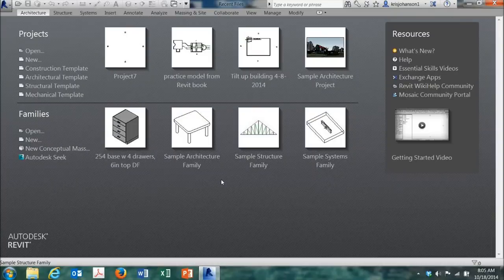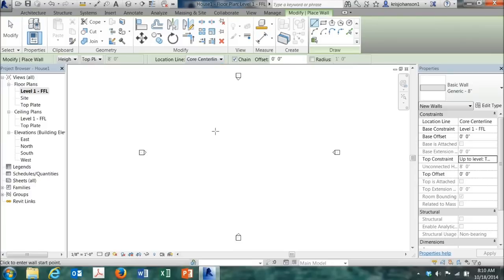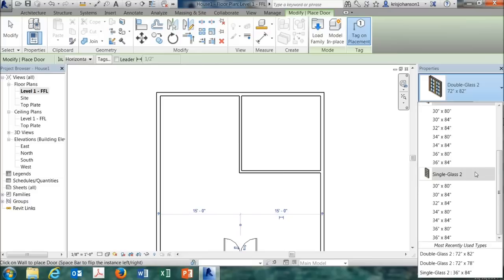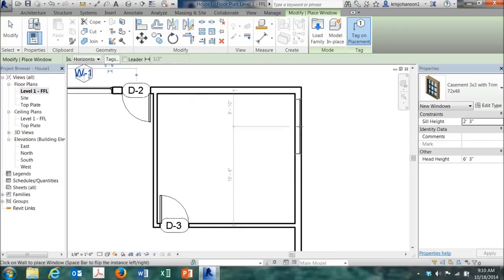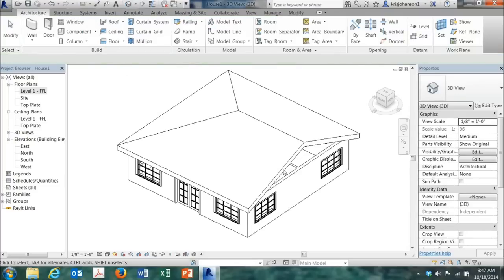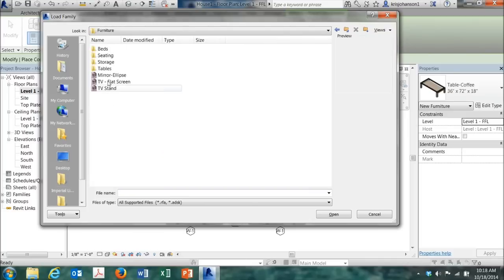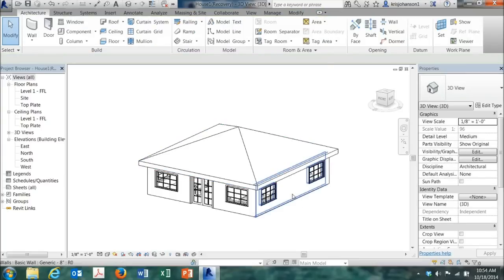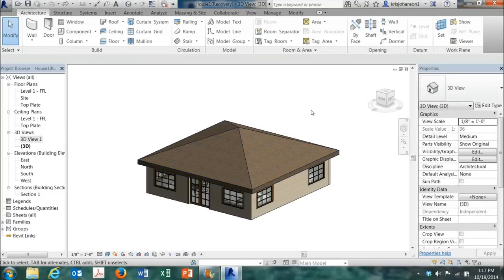Easy Revit House Project for CEA Class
Beginning 3D CAD exercise
High School Civil Engineering & Architecture class